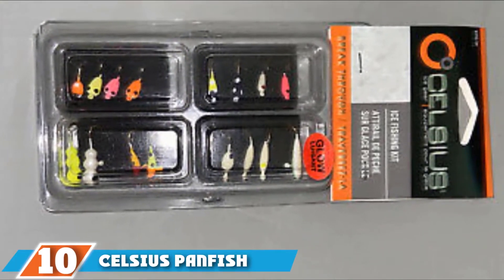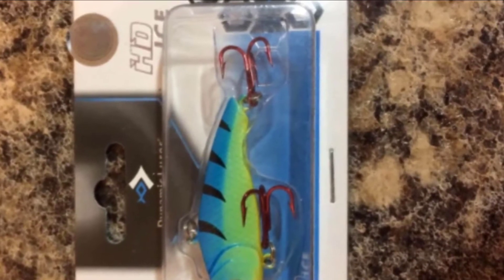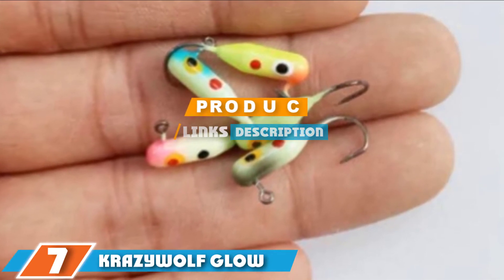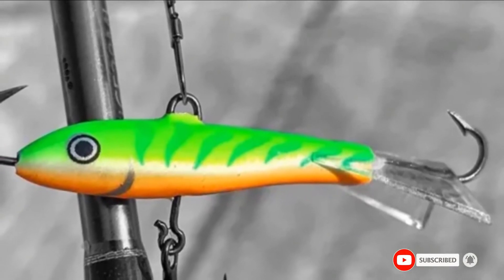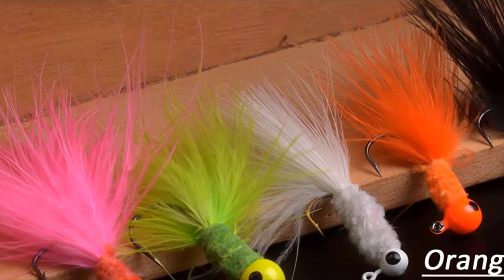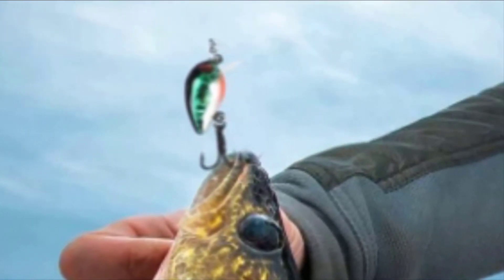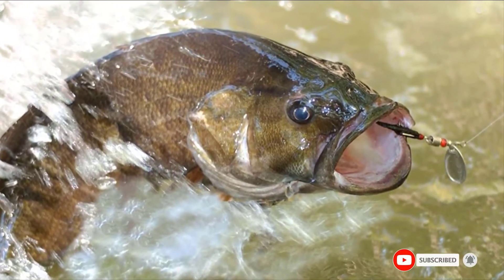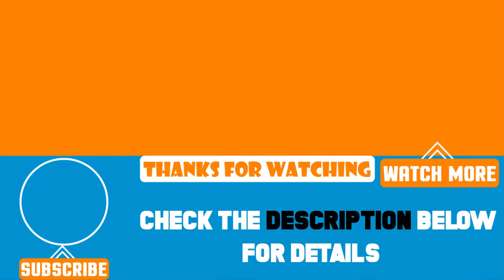Top 10 Best Ice Fishing Lures Review in 2024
Best Ice Fishing Lures featured in this video:

10. Celsius Panfish Assorted Jigs Ice Fishing Lure

9. Dynamic Lures HD Ice Fishing Lure

8. Goture Jigs Ice Fishing Lure

7. Krazywolf Glow Jig Kit

6. The Rapala Jigging Rap

5. The Rapala Rippin’ Rap

4. JSHANMEI 20pcs/box Crappie Jigs

3. Sougayilang Ice Fishing Lure

2. PLUSINNO Bass and Trout Ice Fishing Lure

1. PLUSINNO Ice Fishing Lure

 To narrow down your searching effort, we have researched the market on Ice Fishing Lures. We already spent hours analyzing these top 5 Ice Fishing Lures to ensure you're worth buying. They all come with excellent features with a great price range.

This video on the Ice Fishing Lures reviews in 2024 will add value for the money. So keep watching till the end and select the suited one for you.